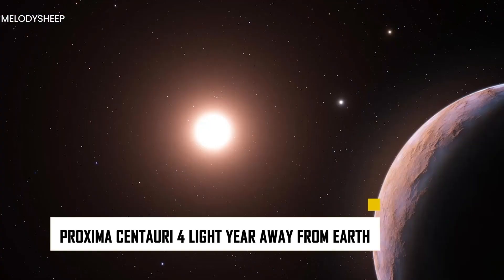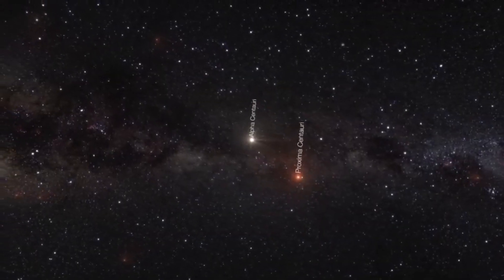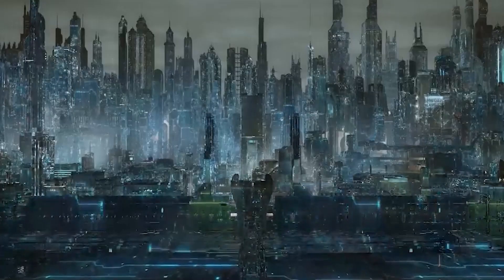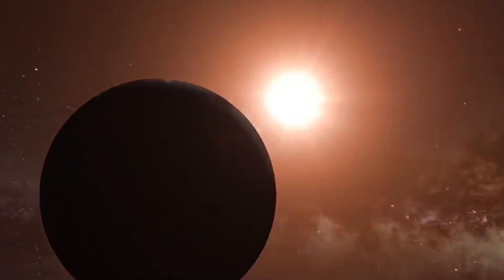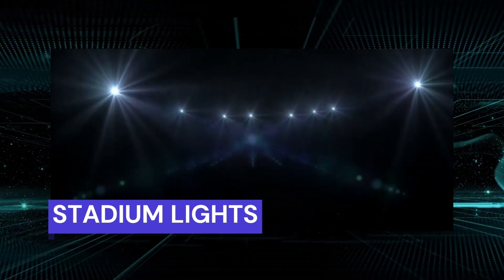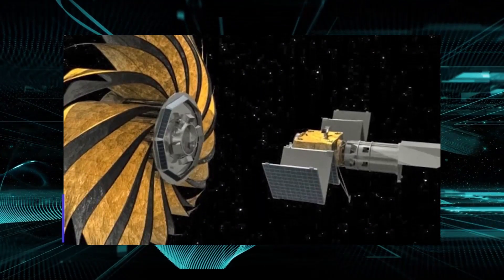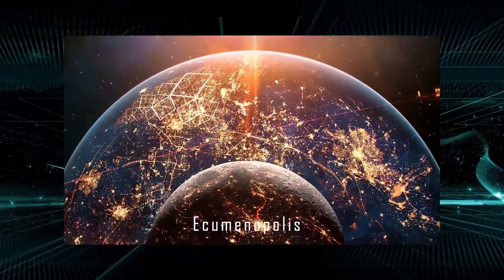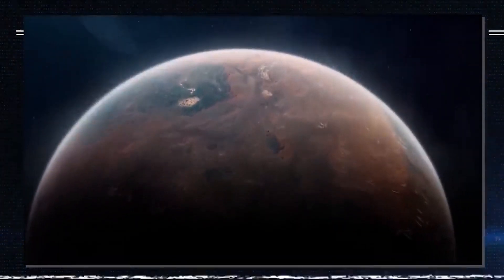James Webb Telescope Detected NEW Artificial Lights On Proxima B!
An astounding phenomena have been going on in the solar system closest to our own that can raise your eyebrows instantly.
The planet Proxima B, one of the system's planets, has been sending out some peculiar signals. For your information, Proxima Centauri is only four light-years away from Earth. Well, now I have your attention, right?
The most brilliant minds in the space community have been puzzled by the unusual anomalies known as "artificial lights.”
But what exactly are they? Does this suggest that there is intelligent life on the planet? Well, perhaps we're not alone.

About Future Space
🎥Videos about Space news, Elon musk, SpaceX, NASA and more.
📝 Produced and written by FutureSpace